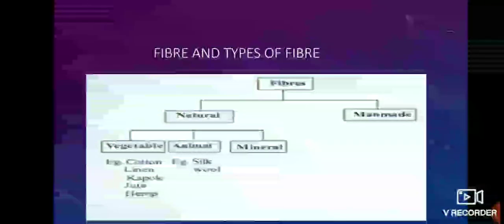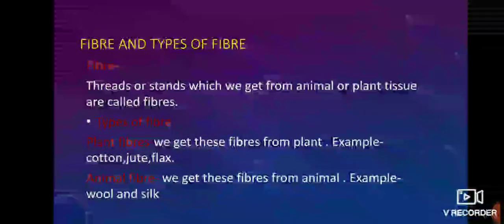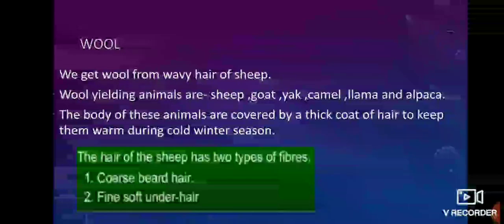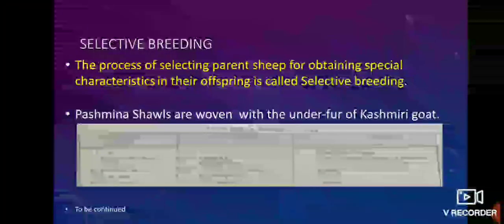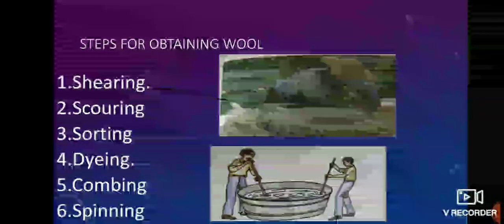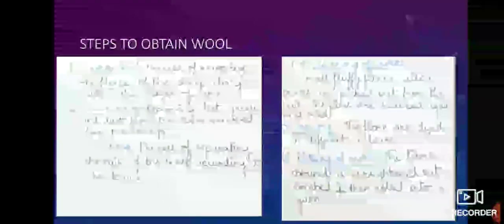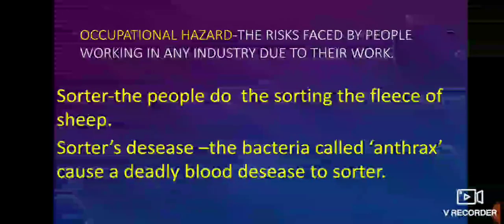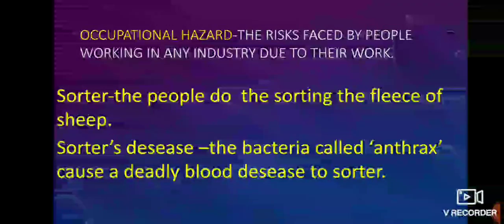Science: Ch3- Fibre to Fabric (Part 1)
By Sutapa Biswas